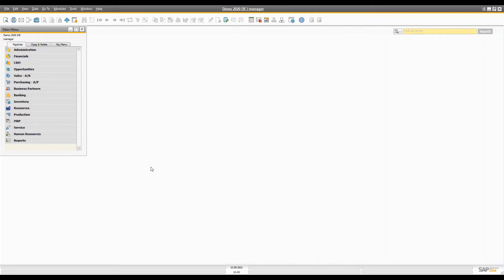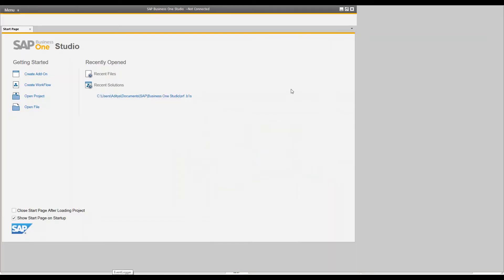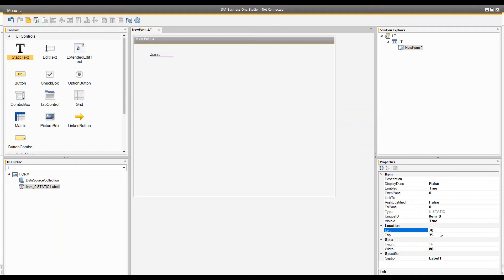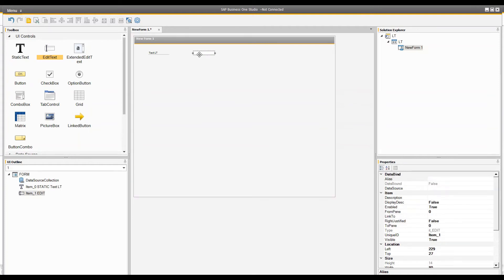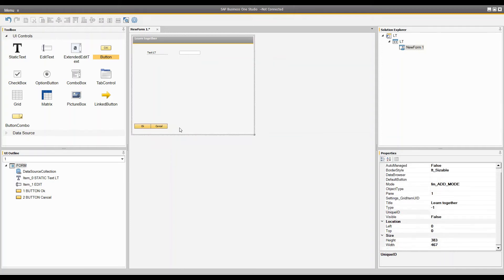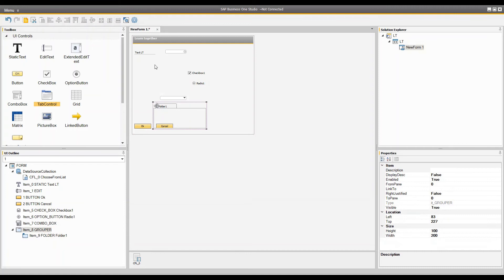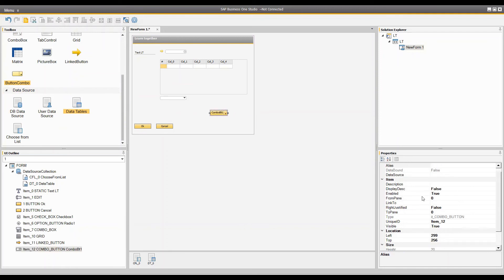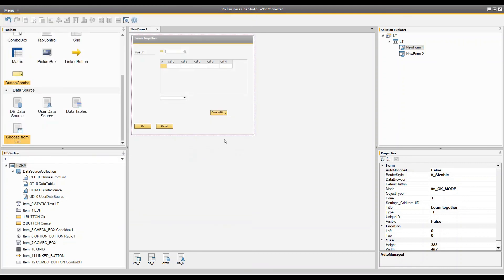Sap business one studio introduction | SAP Business one SDK | Customisation | Learn tech with Aditya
Sap business one studio introduction | SAP Business one SDK | Customisation | Learn together

This video is part of the SAP Business One SDK playlist.

This video gives the basic introduction of sap business one studio from installation to the integration of visual studio to create sap business one addon without any hustle.
It gives you the proper introduction of available controls to create your own sap business one form and also how you can adapt and change any system form easily.